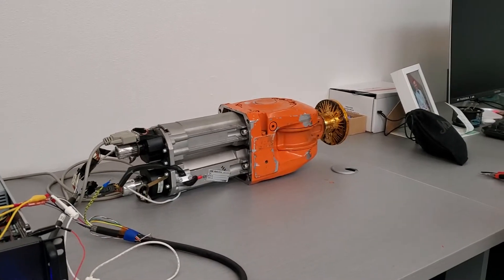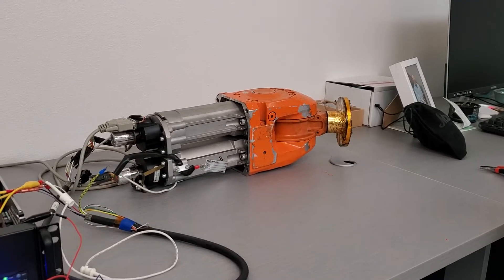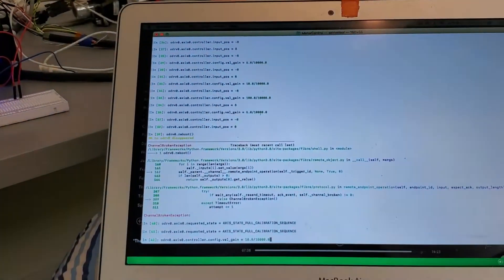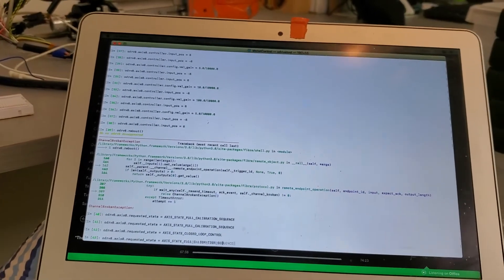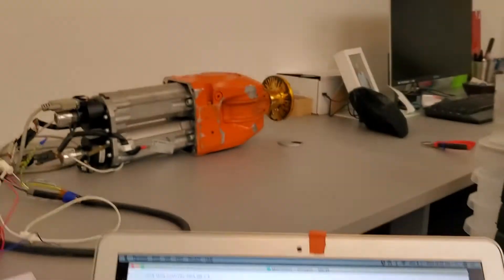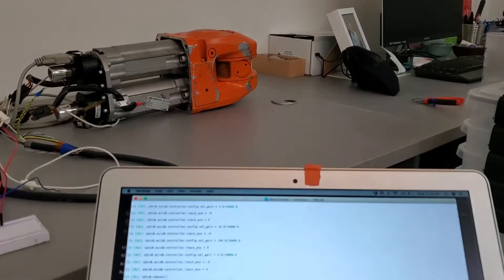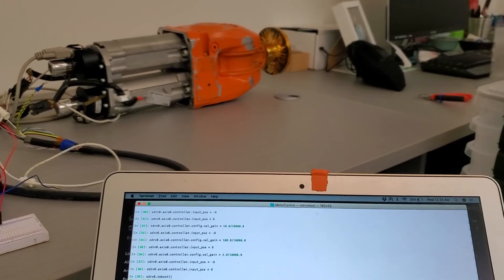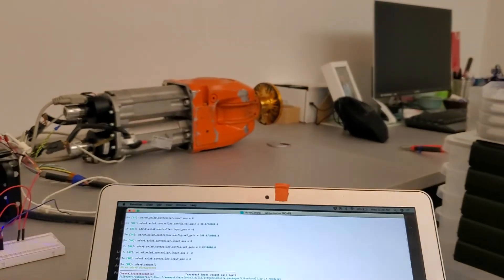ODrive Mechanical Brake Test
Quick test of the ODrive on a chunk of an ABB robotic arm. The feedback is using AD2S1210 breakout board to convert the resolver signals to an emulated encoder output. The system is running at ~48 volts.